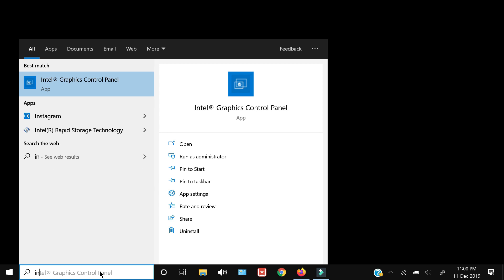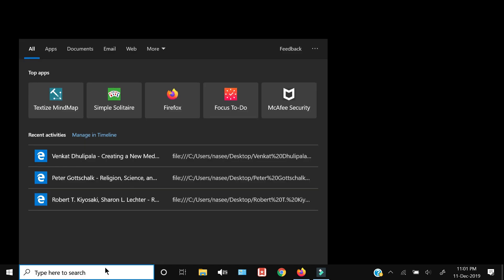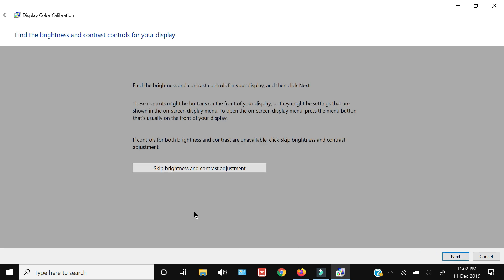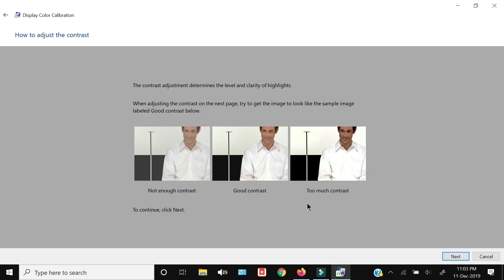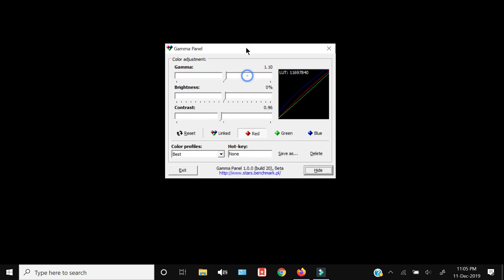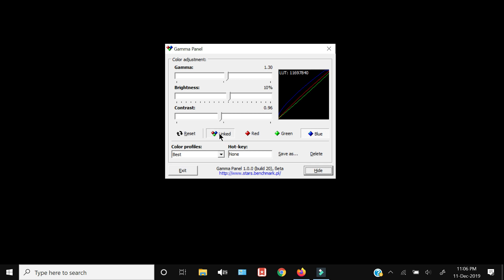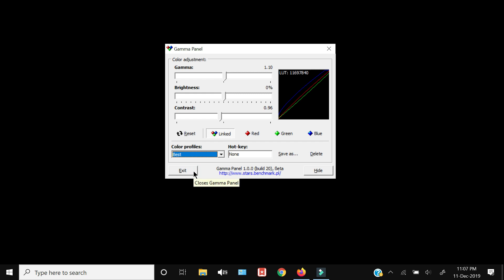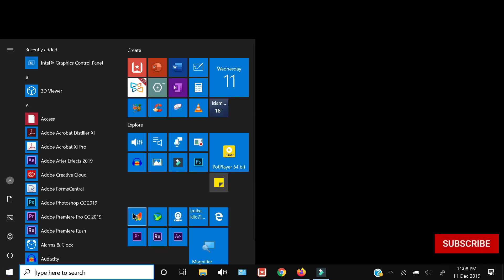How to Reset Color Settings in Windows 10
Windows 10 Color Problem - Calibrate Monitor and Best Color Settings for Windows 10.   If you are facing a laptop display or monitor colour problem on your Windows 10 OS then this video would provide you three solutions to fix this problem. I found this workaround after wasting a month researching this issue.
Transcription